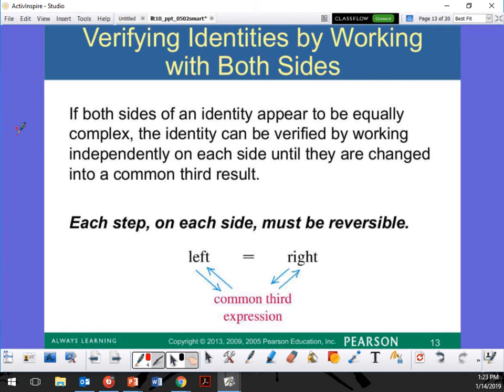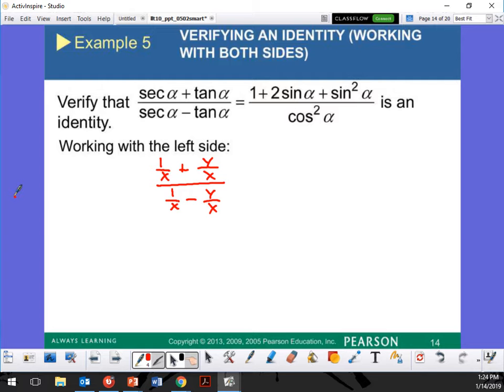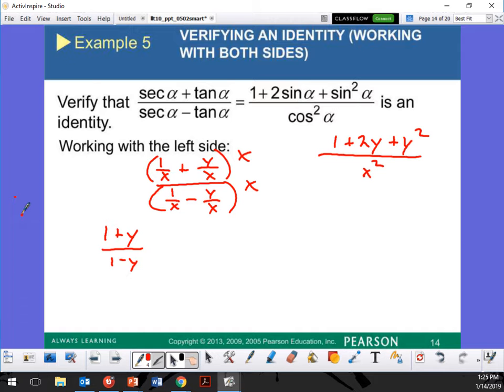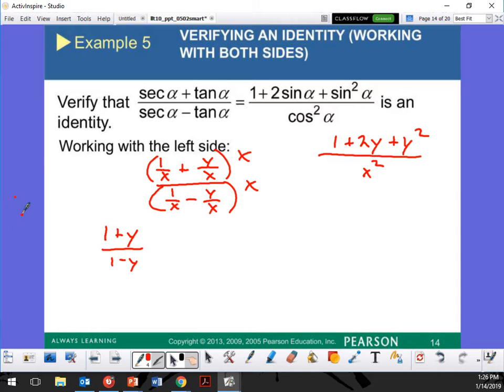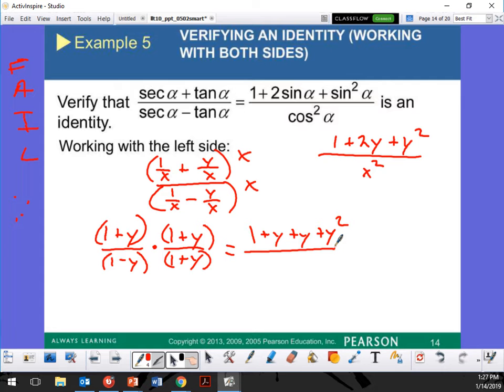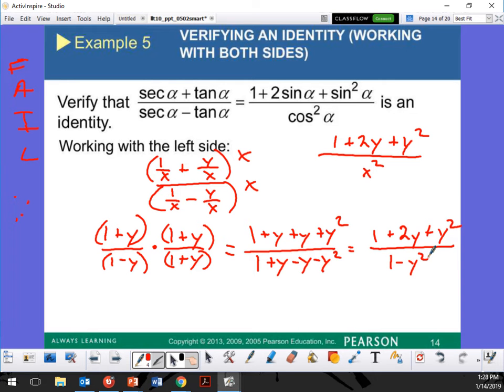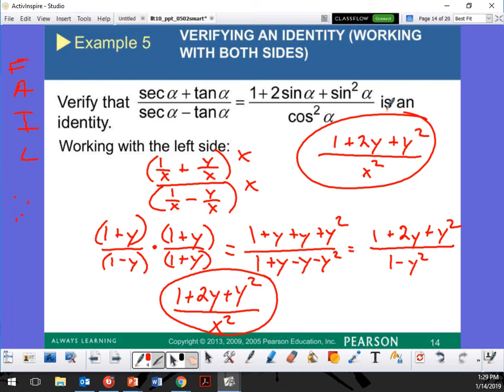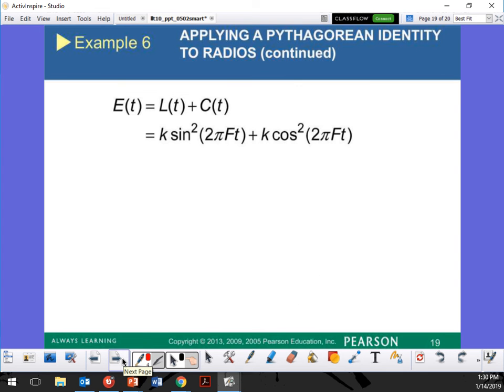Trigonometry 2 5.2 Notes 3